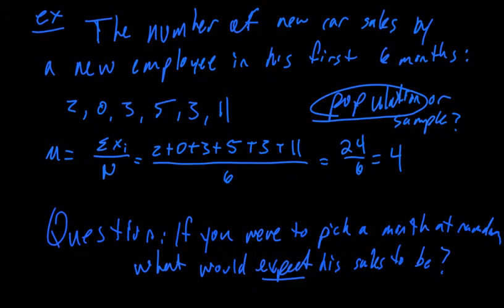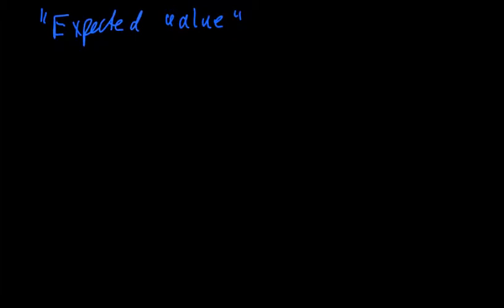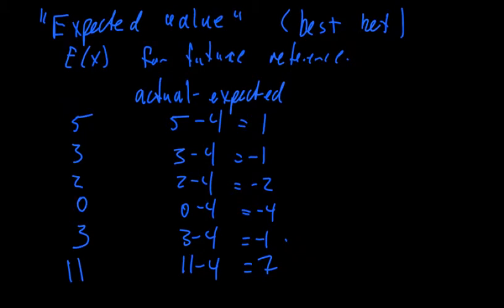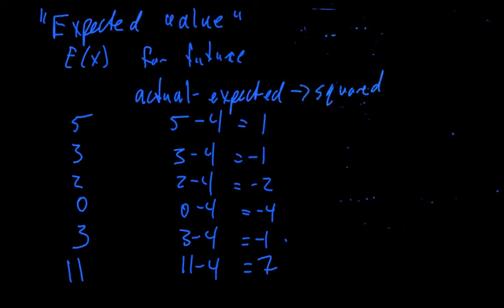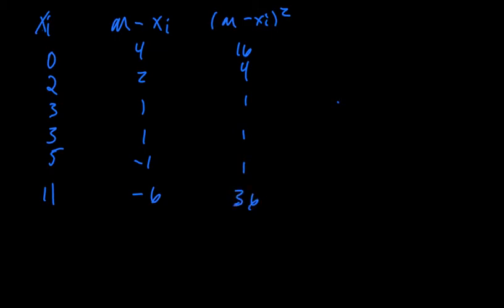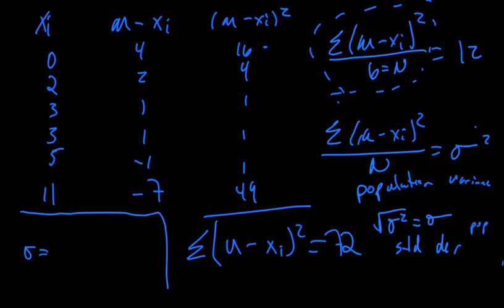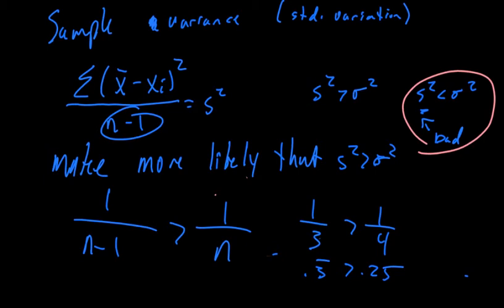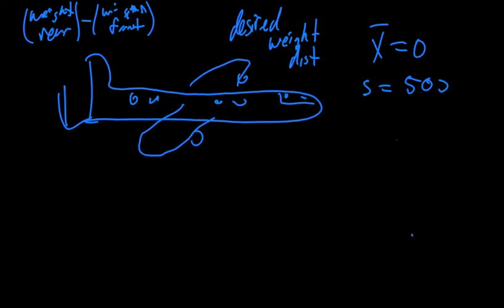Standard Deviation (variance) Explained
Video Made for: STT2640 at Clark State Community College
By: Daniel Cornelius, Instructor